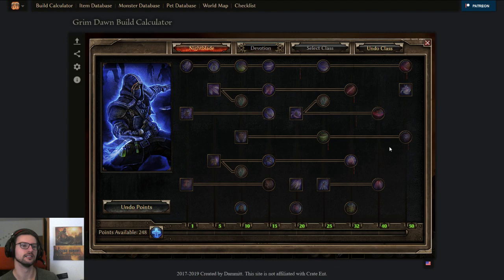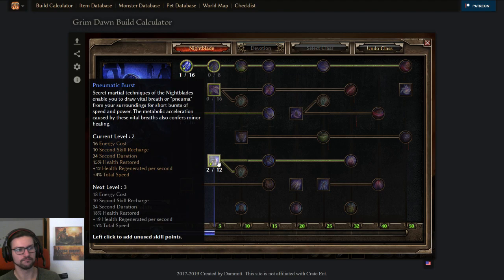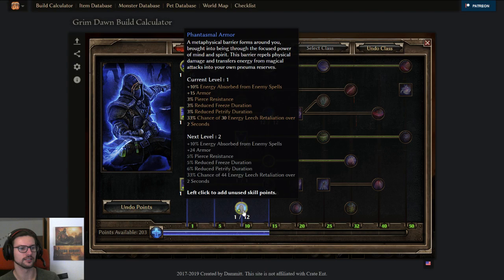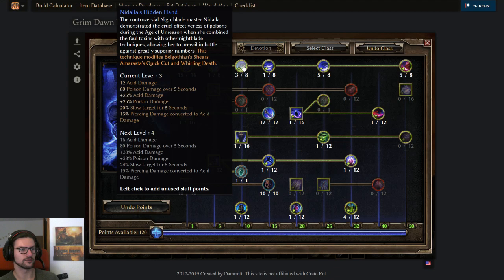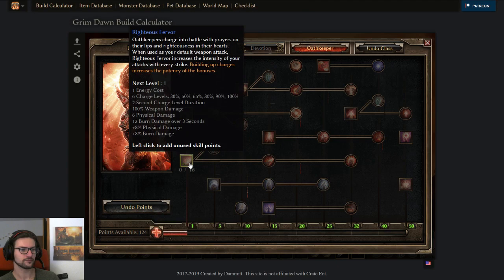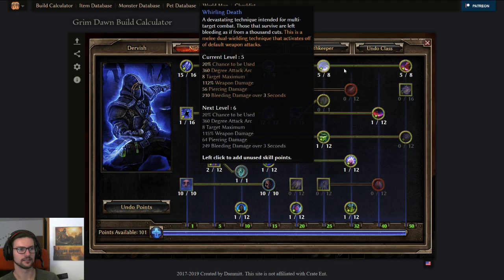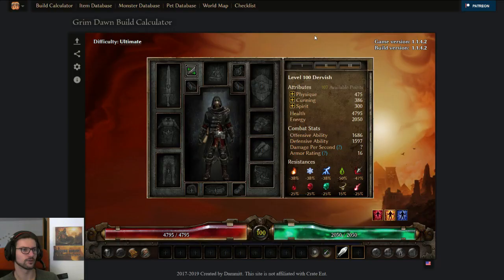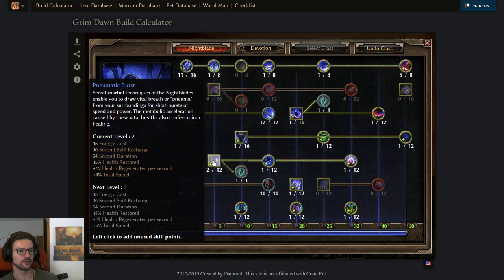Grim Dawn Guide - How to lvl a Nightblade (Dual Wield)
timestamps:
0:00 intro
0:25 skill point allocation lvl 1 to 20
5:35 pierce skill allocation
8:08 pierce devotions
9:49 pierce secondary masteries
17:54 acid skill allocation
21:24 acid secondary masteries
30:14 acid devotions
32:49 cold skill allocation
35:33 cold secondary masteries
43:03 cold devotions
50:03 components
56:32 gear to find while lvling
1:14:41 endgame build sneak peeks

Endgame build references:
Cold: